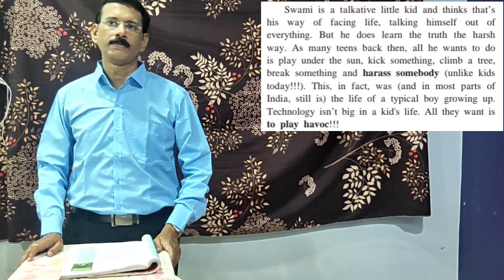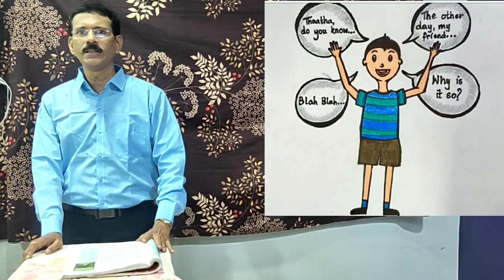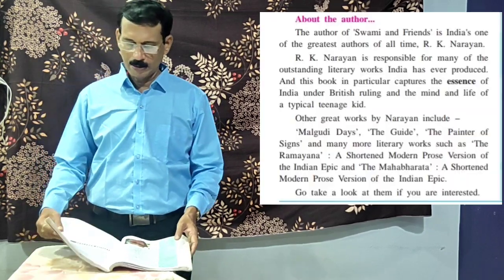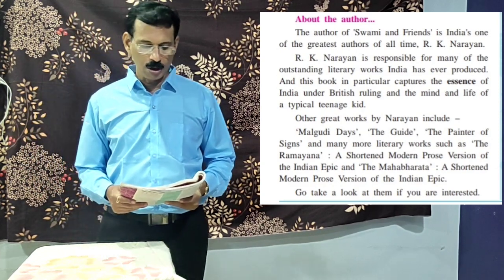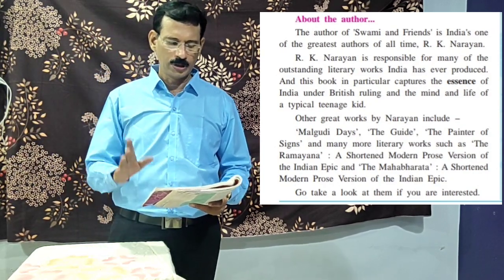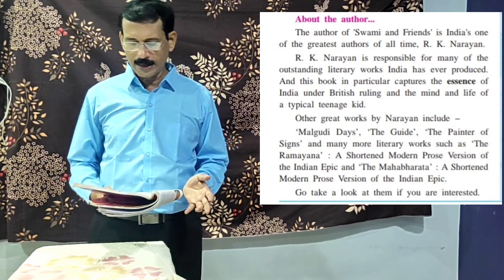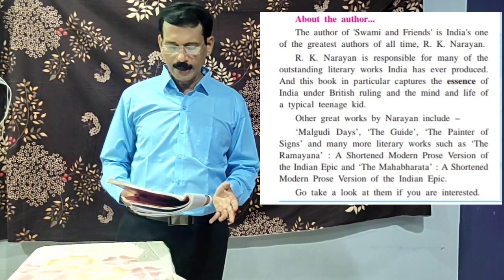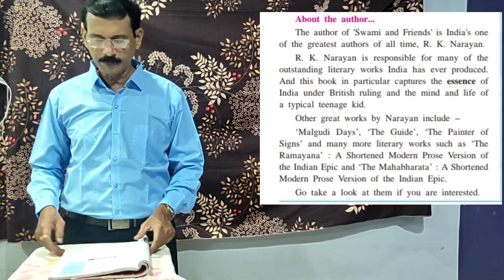2.5 Book Review - Swami and Friends. by R.K.Narayan |10th English (Marathi Medium)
Shri- Pradeep M.Sawant
Mauli Madhyamik Vidyalay Sonurli
Tal-Sawantwadi (Sindhudurg)